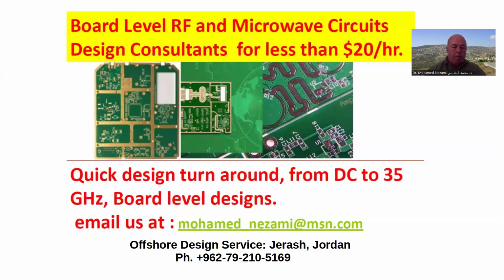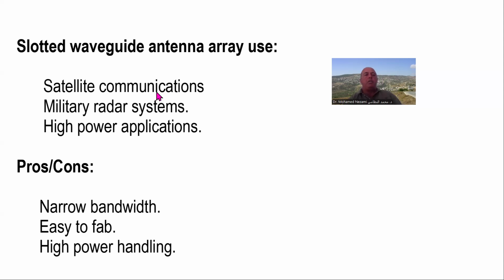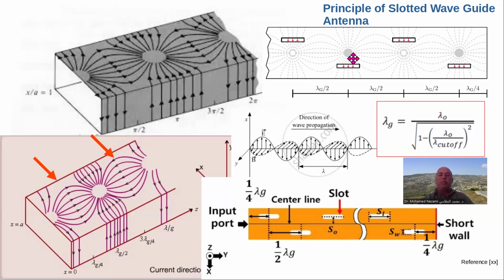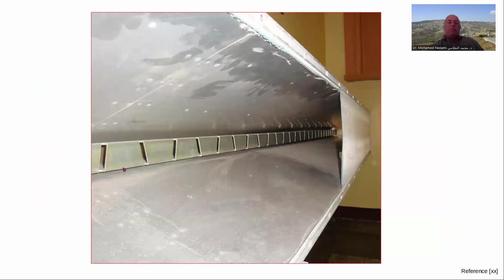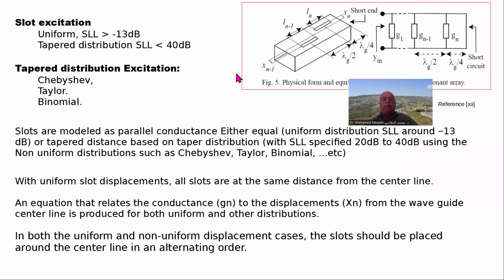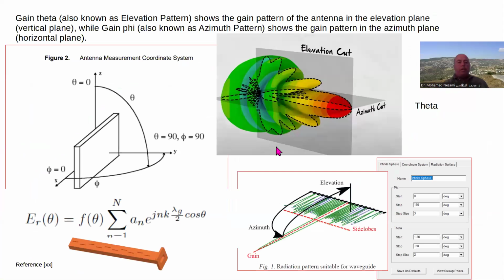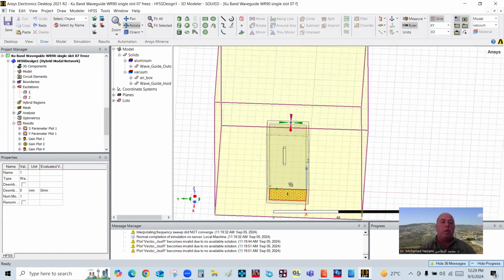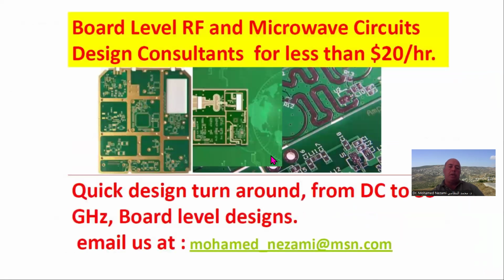Part I : Slotted Wave Guide Antenna Array Design and 3D Modeling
This is the first part in a series of videos detailing design and analysis of  Slotted Wave Guide Antenna Arrays.  We detail the principles of slotted waveguide antenna, with HFSS simulation, and MATLAB computational algorithms for obtaining the antenna design parameters.